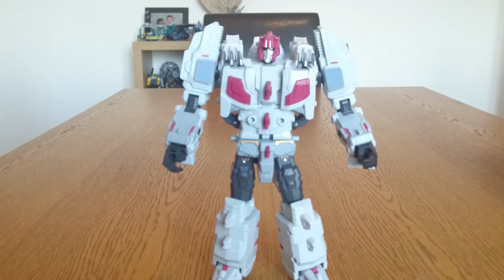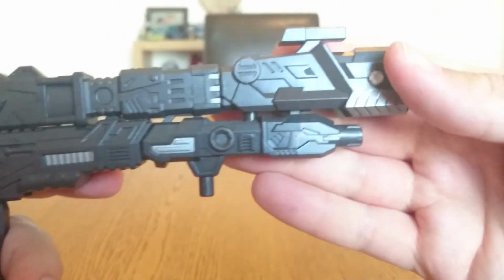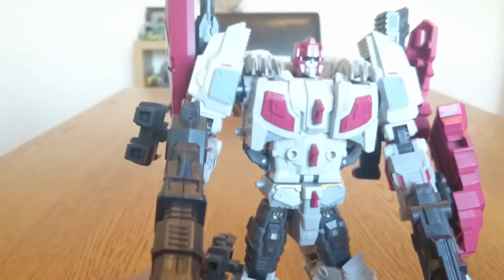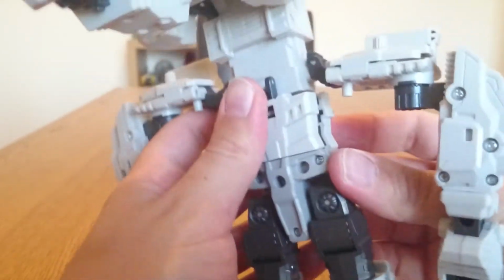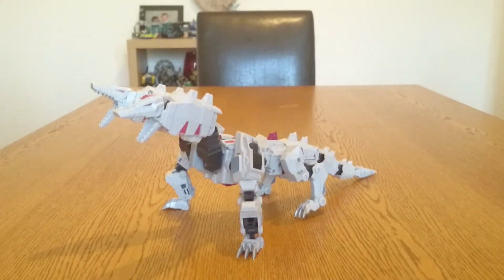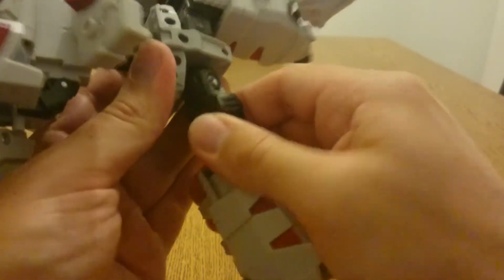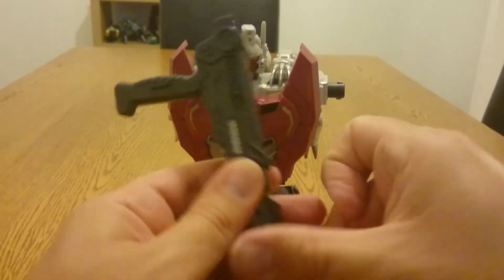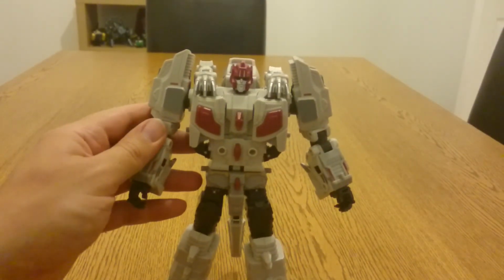Unique Toys O-04 Siegfried - not Hun-Gurr Terrorcon Transformer Review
Thanks to unique Toys I get an early look at Siegfried. You can see more official pictures on their facebook page

Here are some of my previous reviews on the other figures in this line.